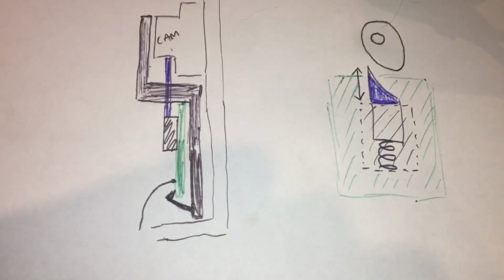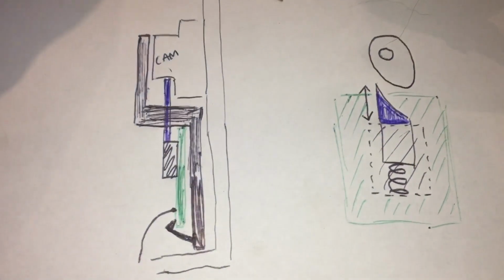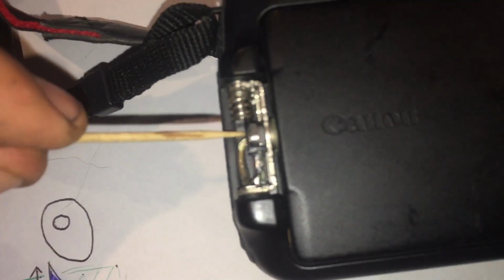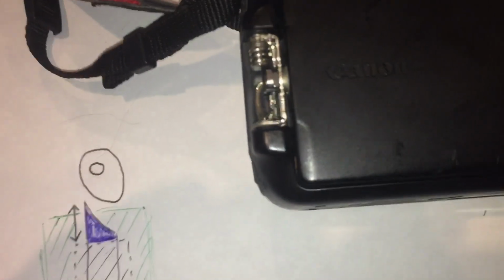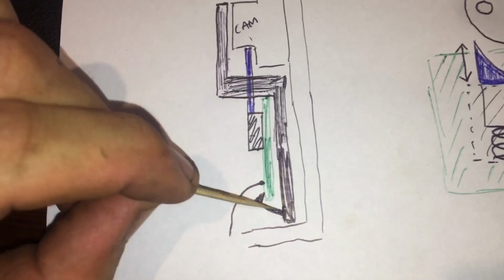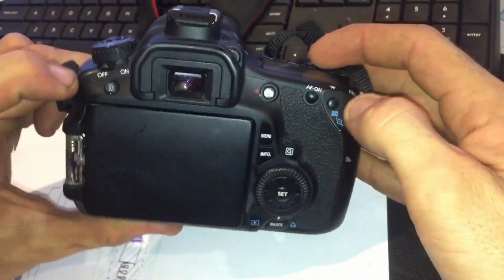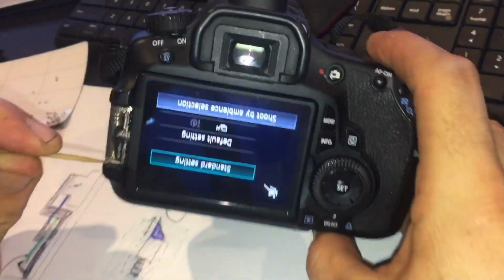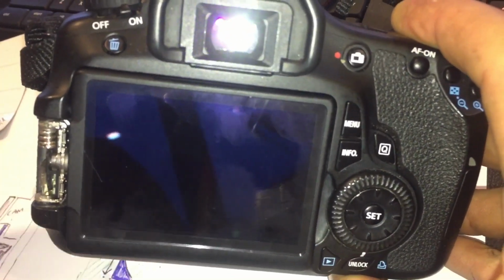Canon 60D screen rotate fix - easy.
Only undo 4 screws.